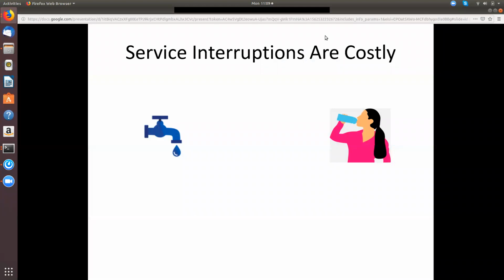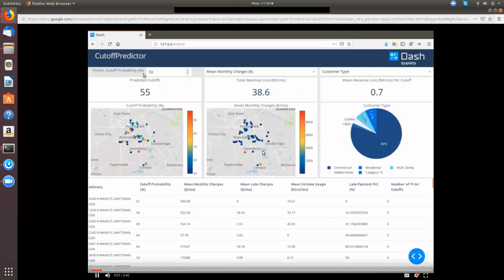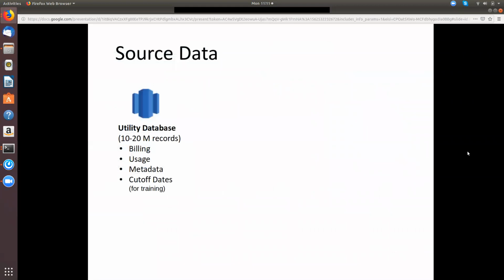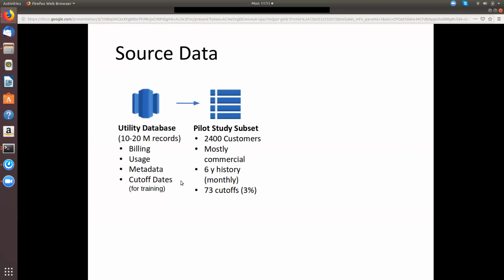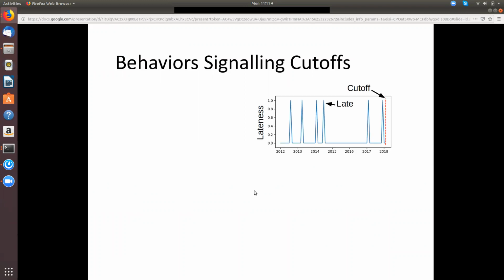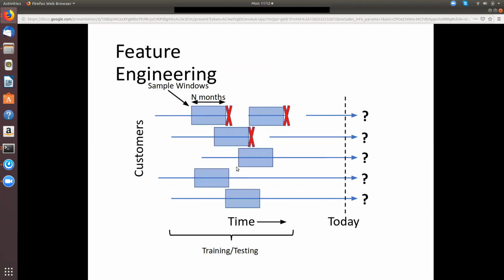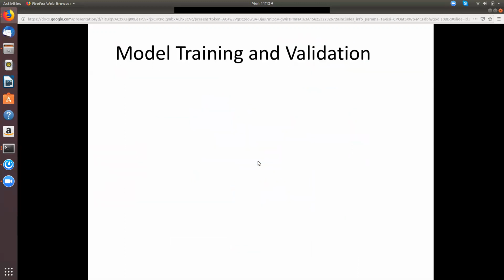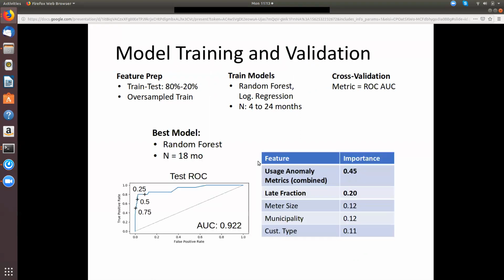CutoffPredictorDemo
Demonstration of CutoffPredictor, my consulting project for Valor Water Analytics.